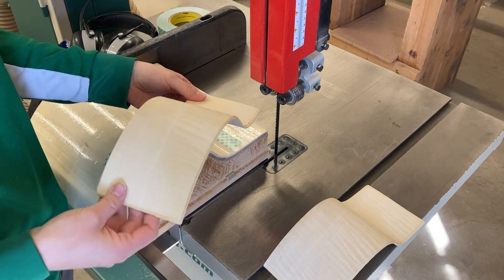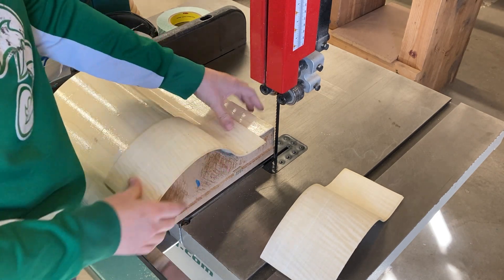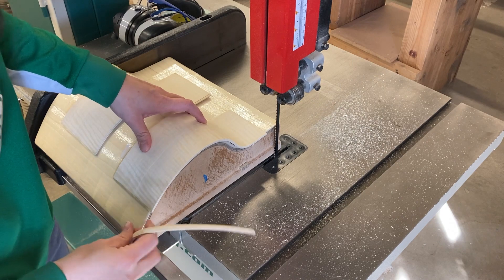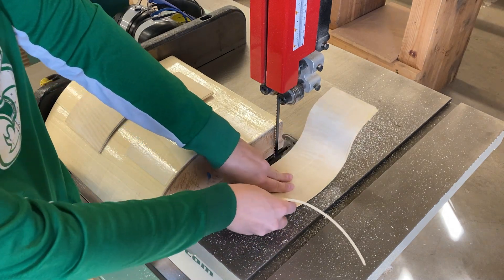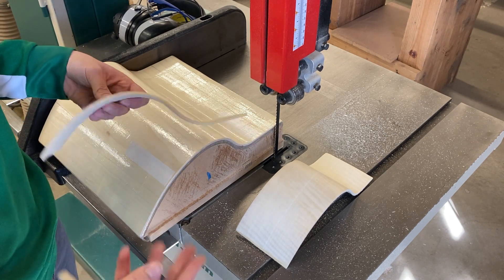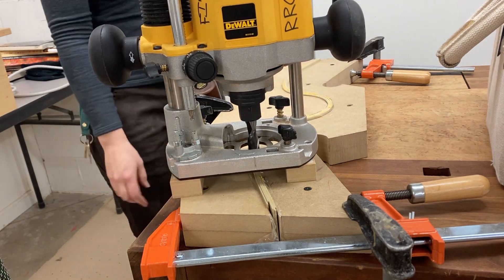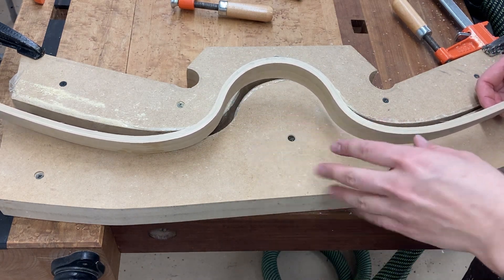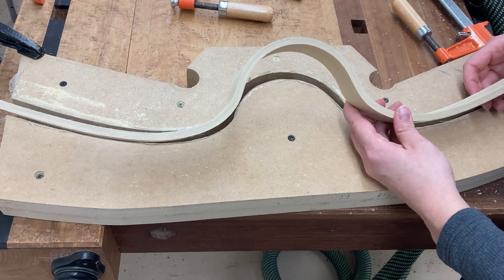Repurposing your mold as a jig